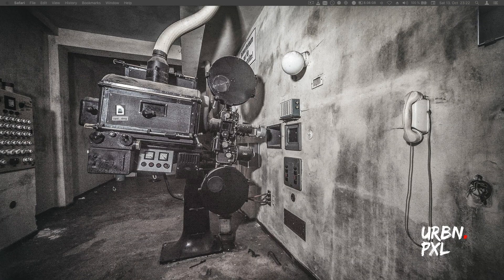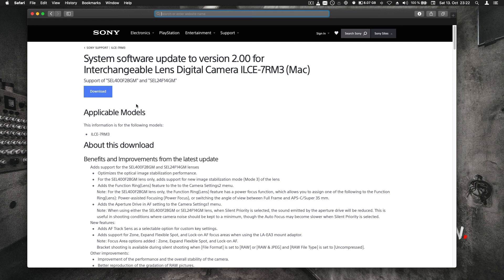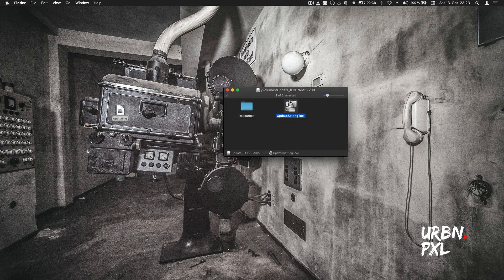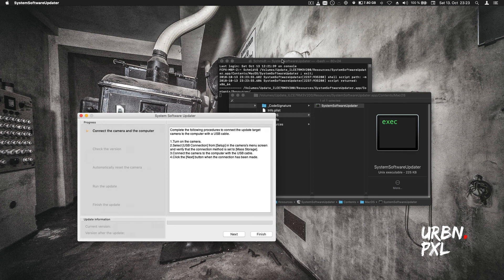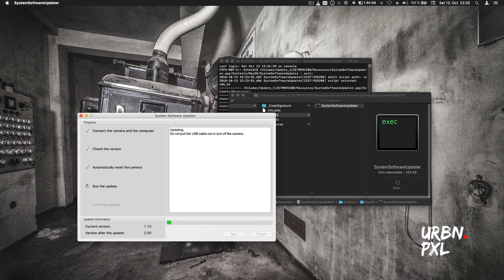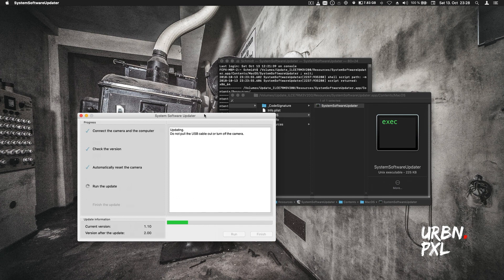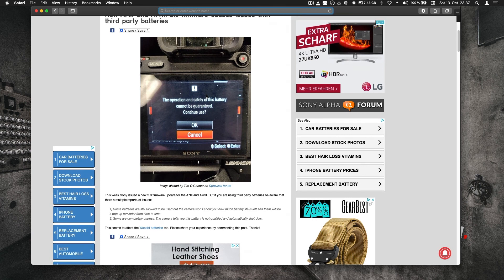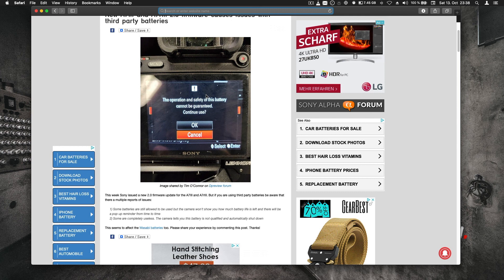Sony A7RIII / a7III / a9 Firmware Update on MacOS Mojave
Here is the trick so the Sony a7rIII Firmware actually works on MacOS Mojave
This also works for Sony a7III and Sony a9!